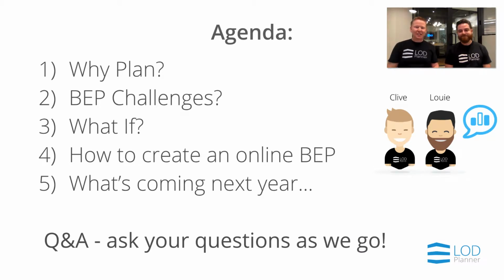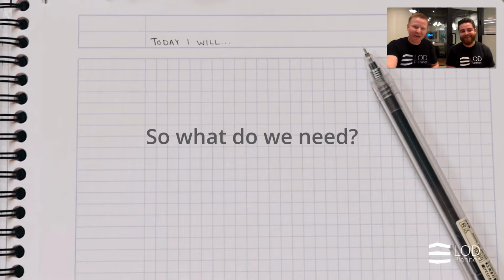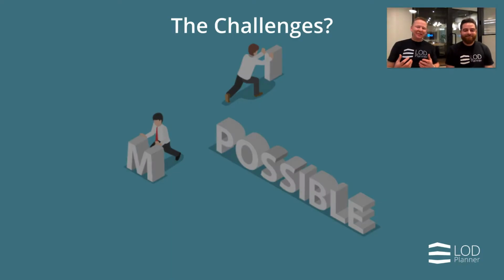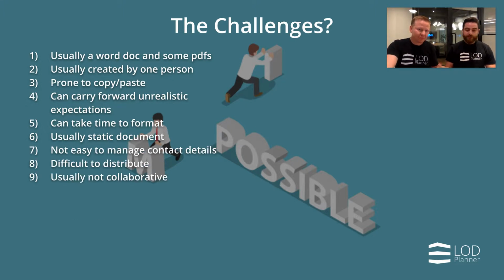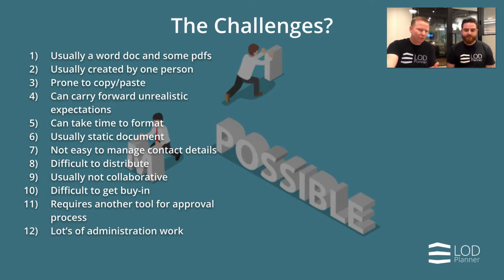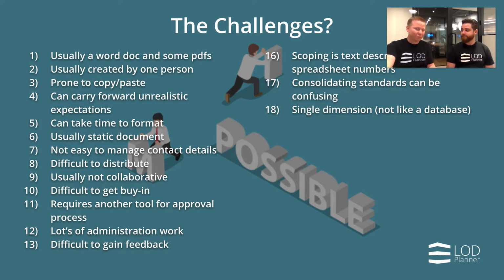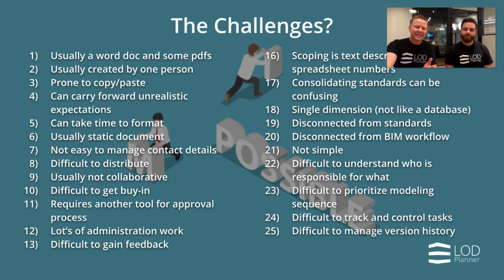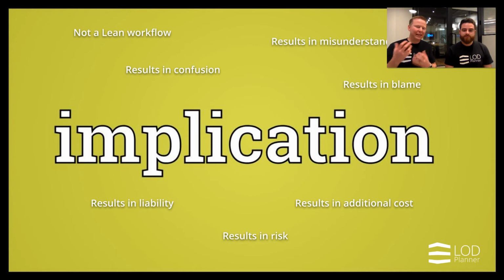BIM Execution Planning Challenges (Part 1 of 3)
Learn why a BIM Execution Plan (BEP) is critical for BIM Managers on their projects. We understand that BIM standards are useful however for optimal results we should implement BIM standards using a dedicated BIM Execution Planning platform like LOD Planner to take advantage of the online BIM Execution Plan Templates and all of the features that a dedicated BIM software should have

This webinar is in three parts:
Part 1) Describes the challenges (THIS PART)

Stay up to date on simple BIM execution planning and visual model scoping?: